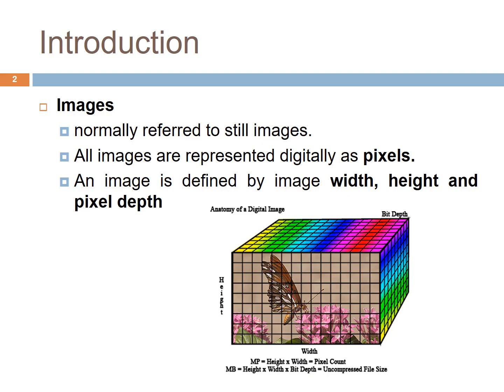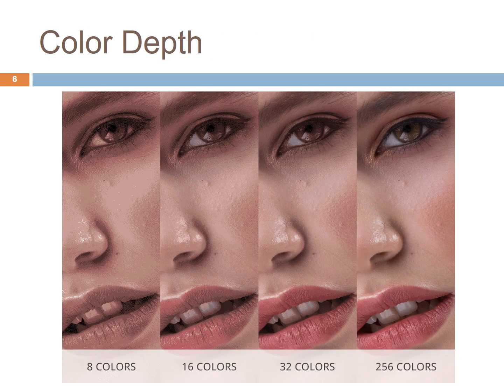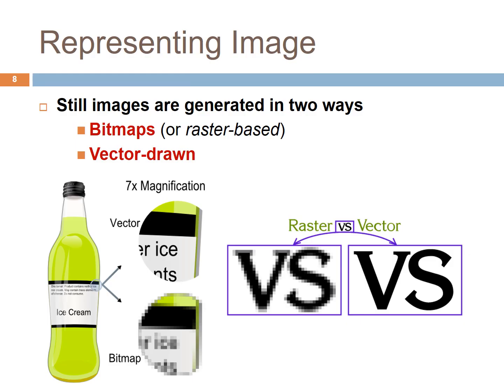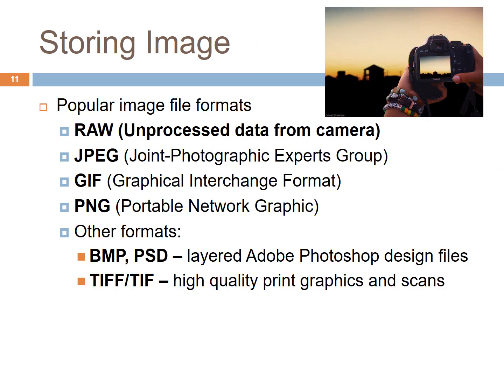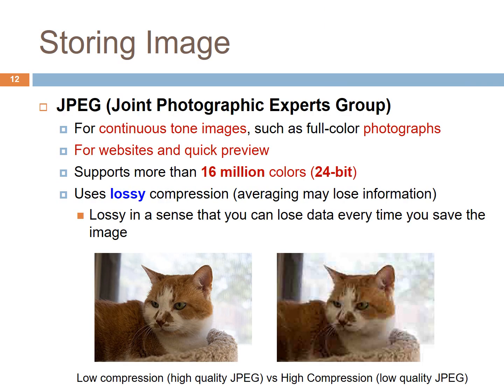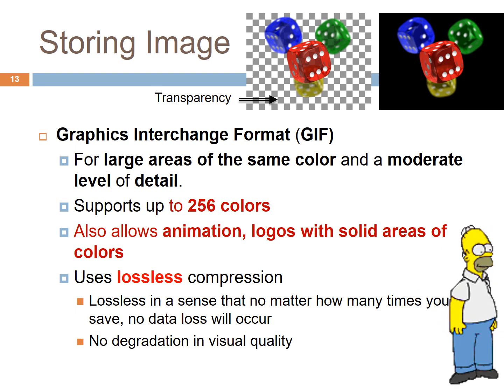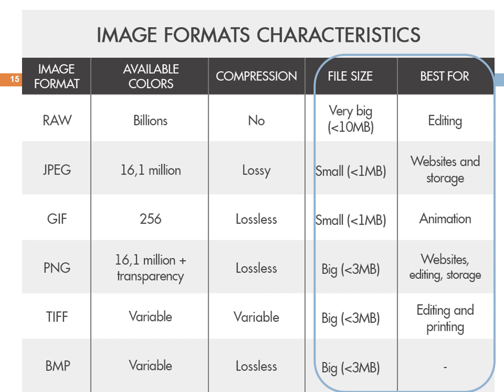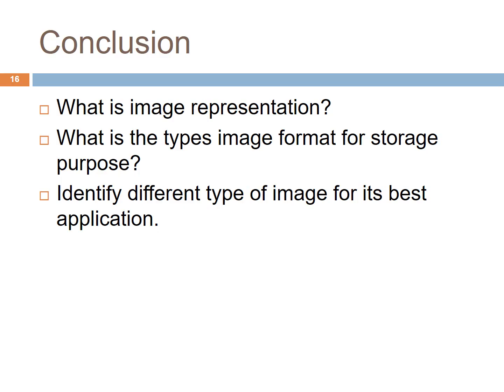Chapter 4 Image in multimedia representation (Part A)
Love
Dr. Suraya